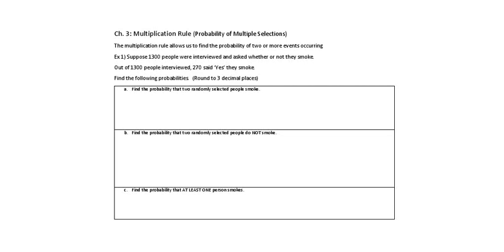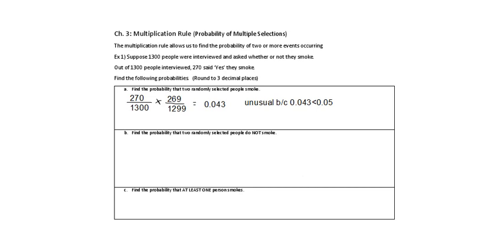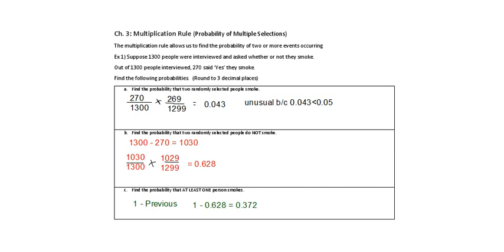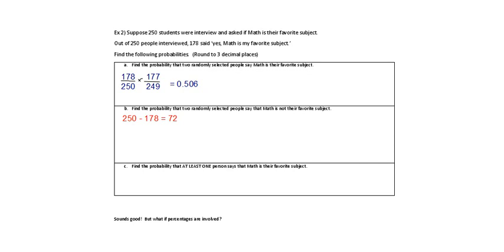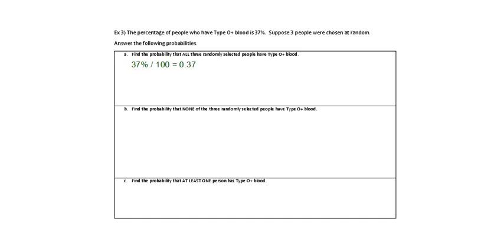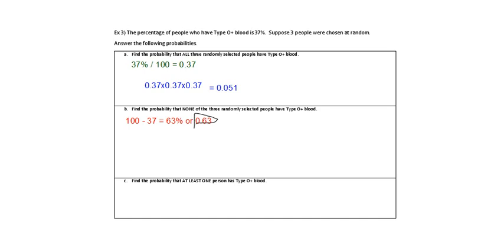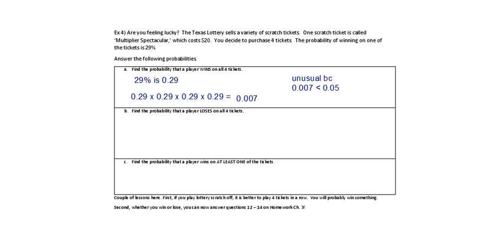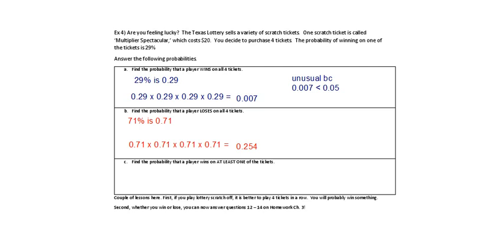Video Ch 3 Mult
Elementary Statistics  Find the probability of events when two or more people are randomly selected.  Finding probability using the Multiplication Rule.